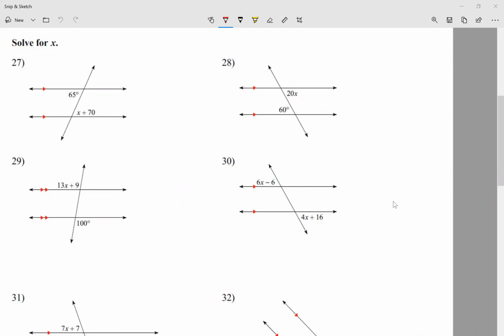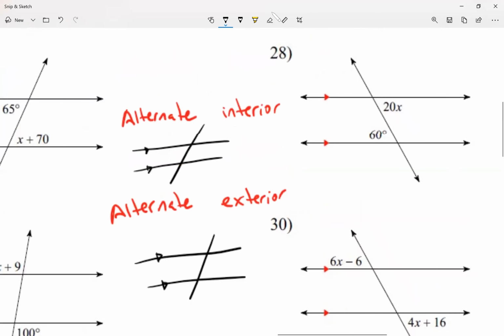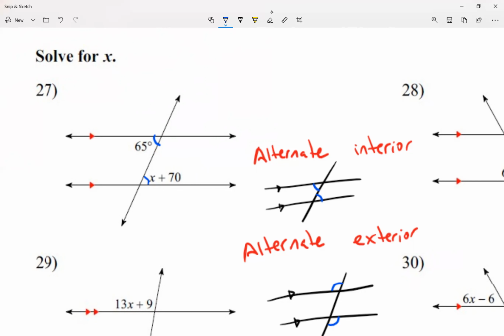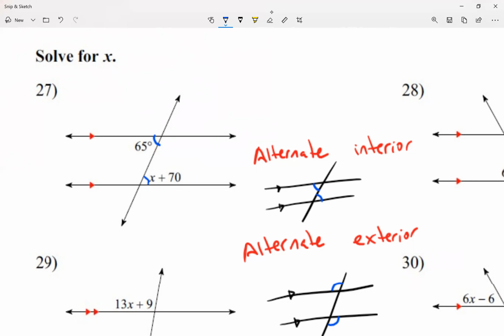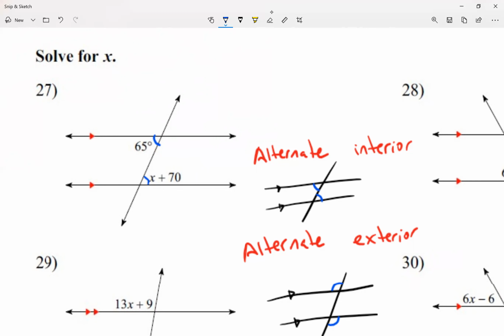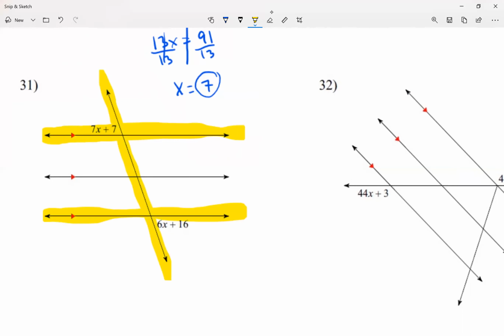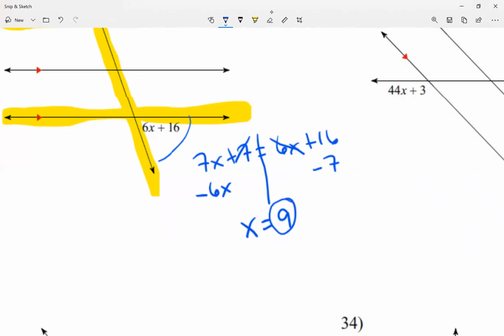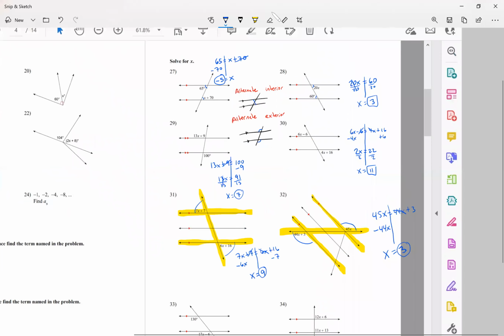Leonzo alternate interior alternate exterior